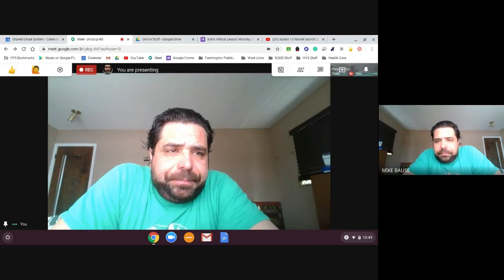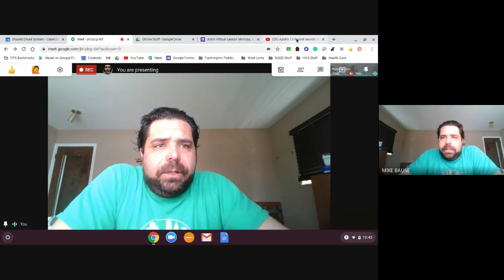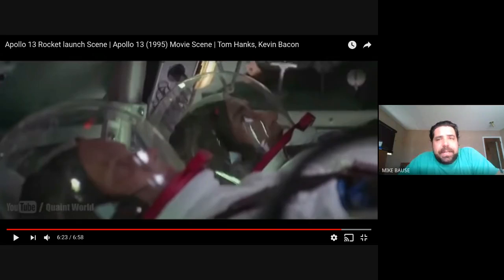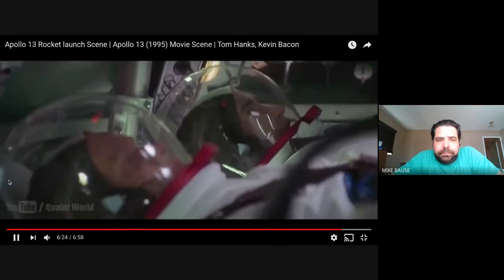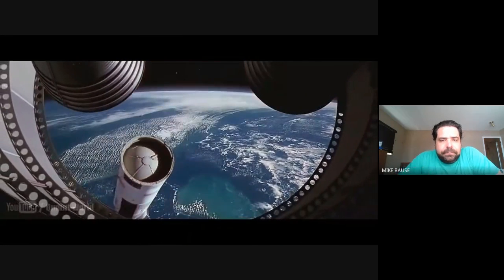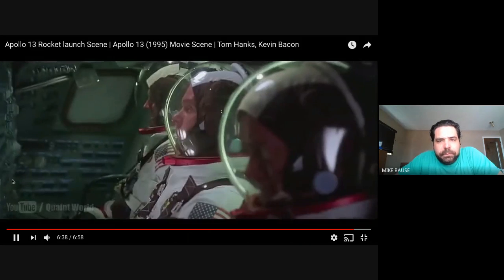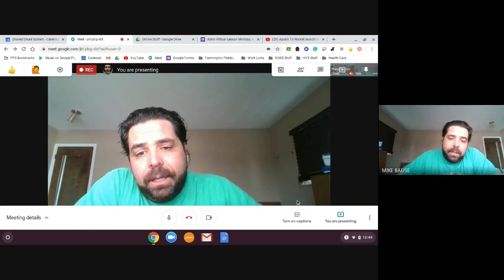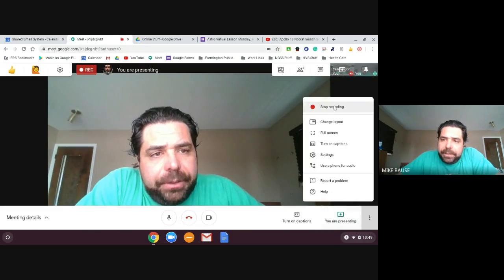ASTRO TQ 4 17 Answered